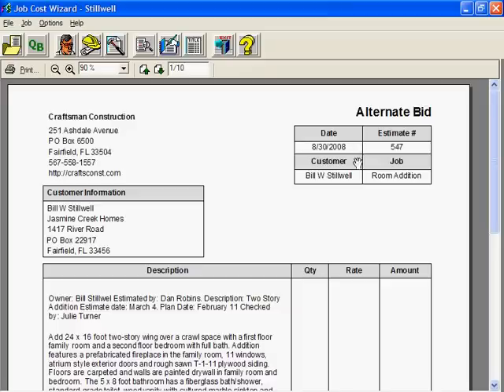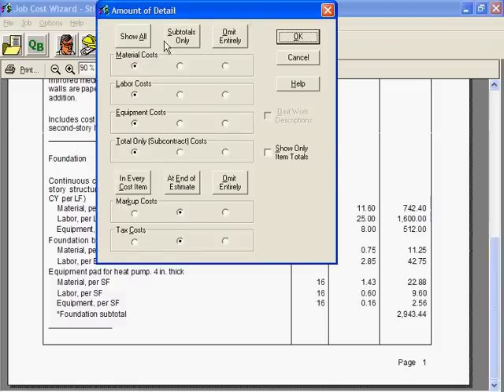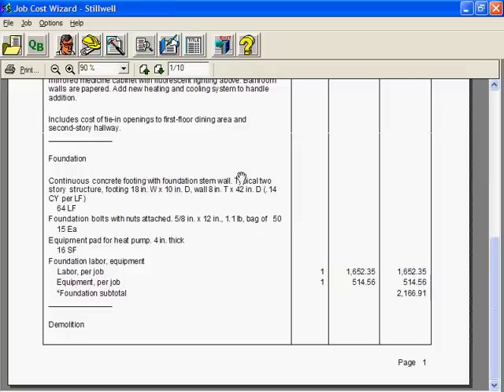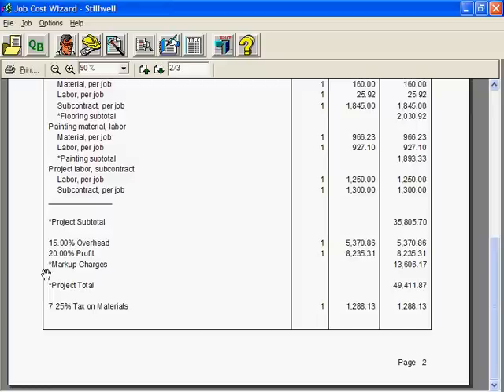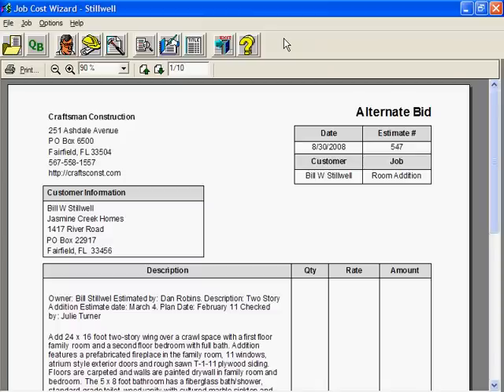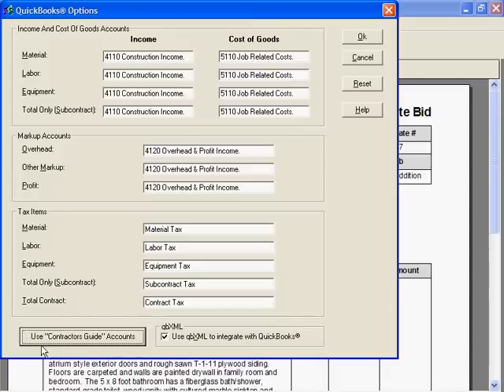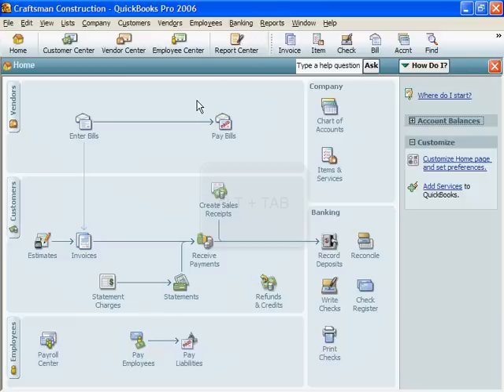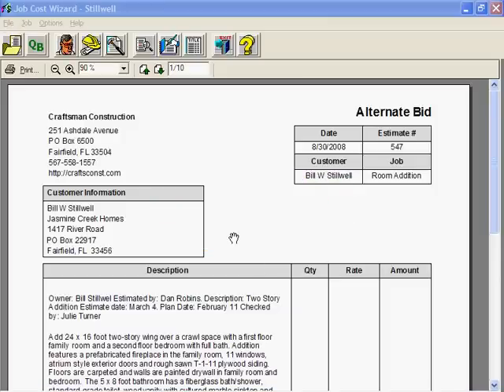Building an estimate - invoice details, naming, exporting